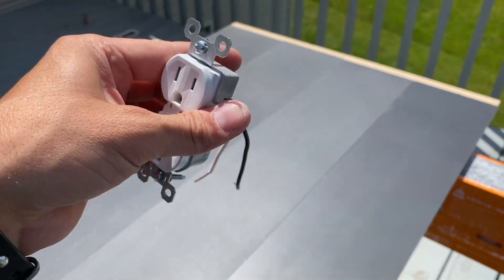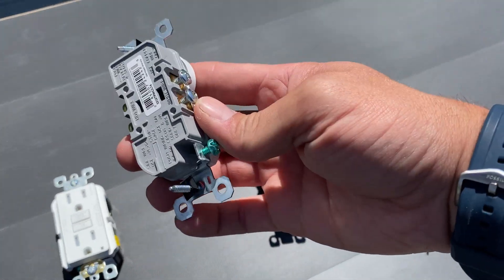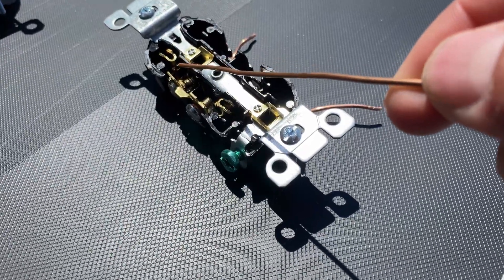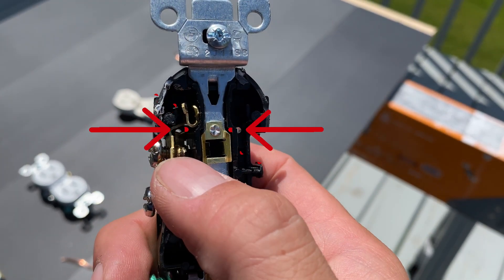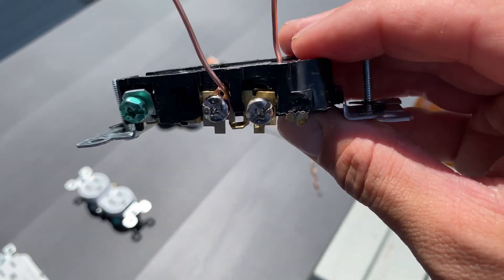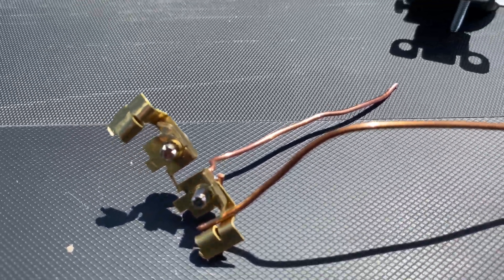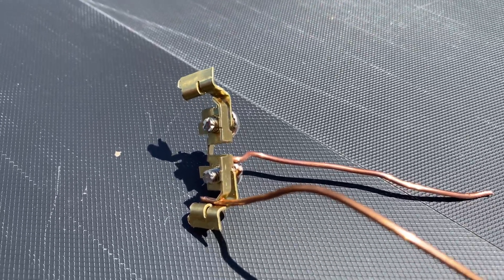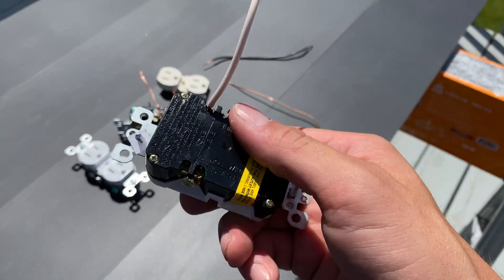How Is This LEGAL? Electrical Outlet Explained.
How is this even legal, here is why I don't use this back stabbing option.  What do you do? Electrical Outlets Explained

 another daily tip royce renovations royce renovations drain tool review